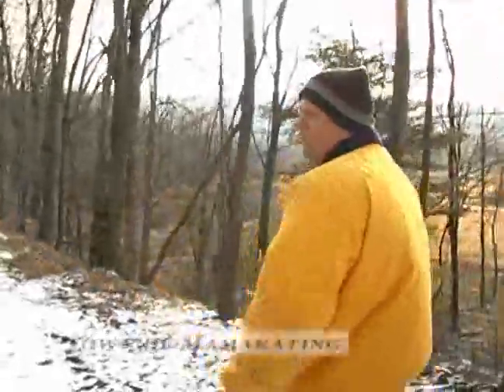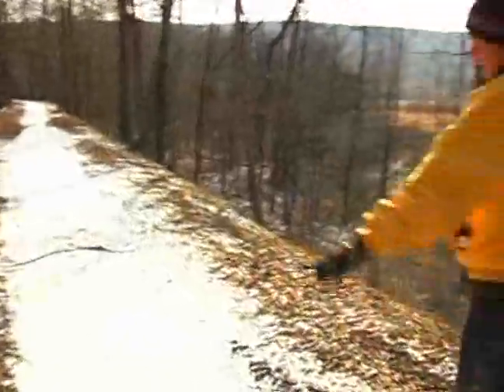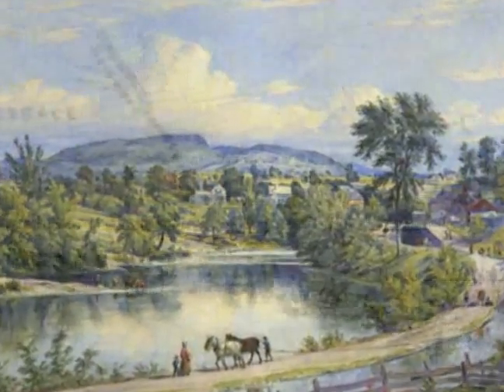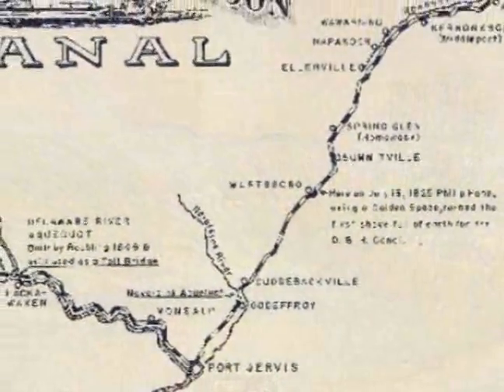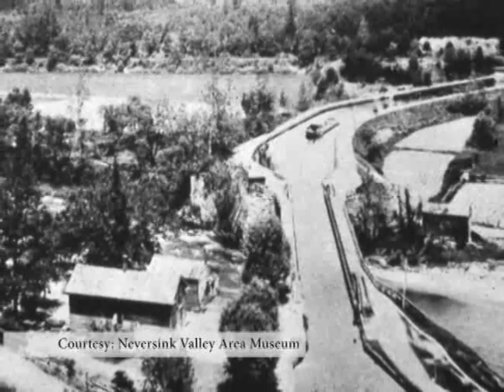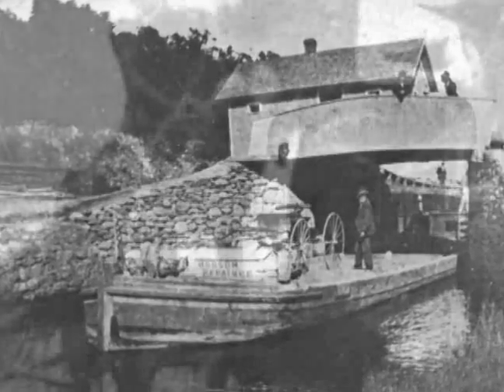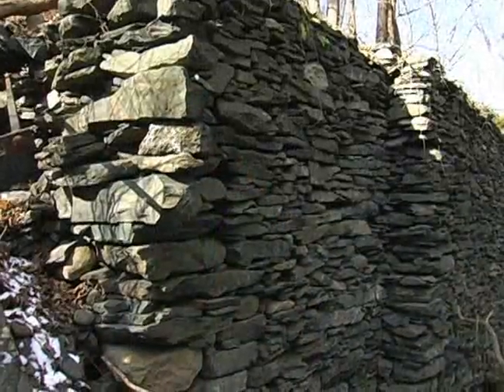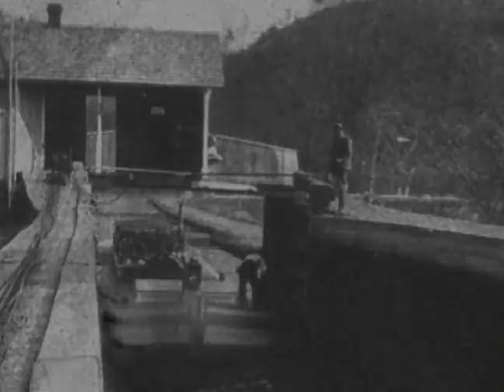Preserving the D&H Canal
Many of the sections along the 108 mile canal still need work to make them passable.  Meet the leader of a new group trying to restore this engineering marvel for future generations.